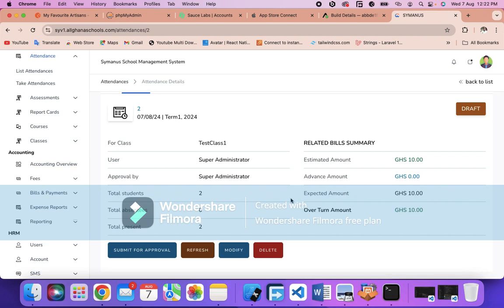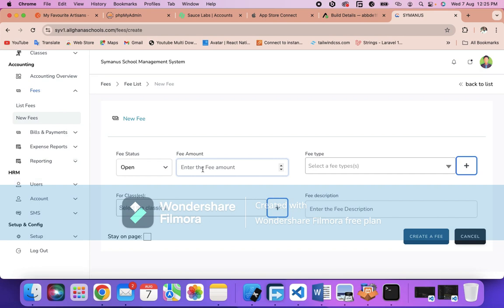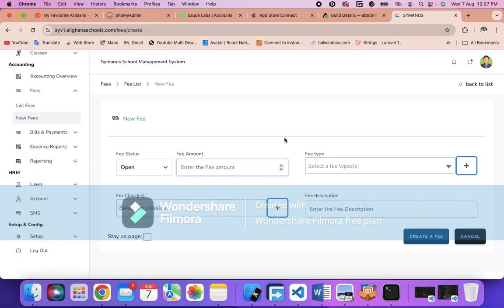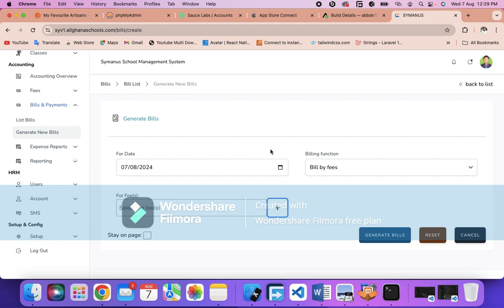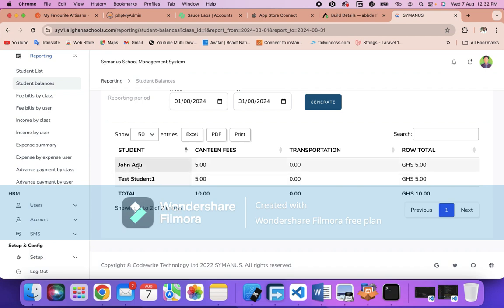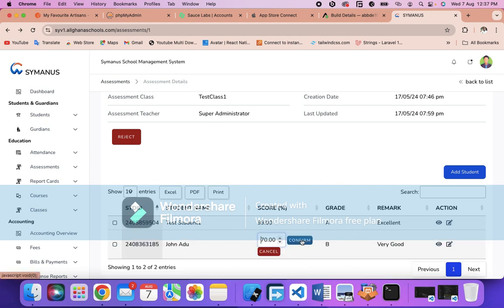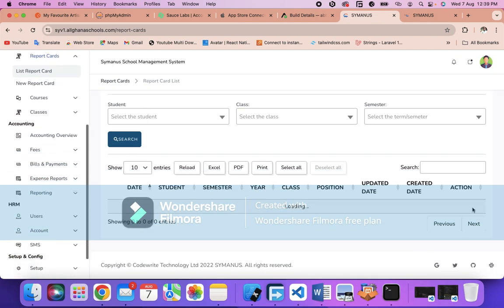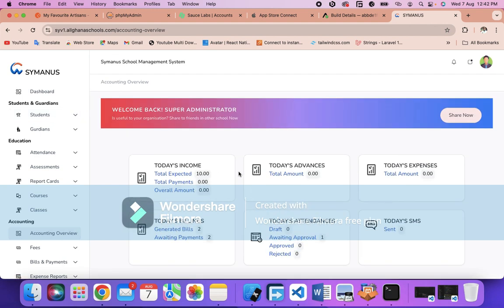Symanus Demo 2 - School Management System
SYMANUS is a comprehensive school management system designed to simplify administrative and academic tasks. Key features include:

- Users & Roles Management
- Staff/Teachers Management
- Guardians Management
- Students Management
- Classes & Courses Management
- Fees Collection
- Attendance Tracking
- Report Card Generation
- SMS Notifications
- Expense Management
Streamline your school's operations with SYMANUS and enhance overall efficiency!